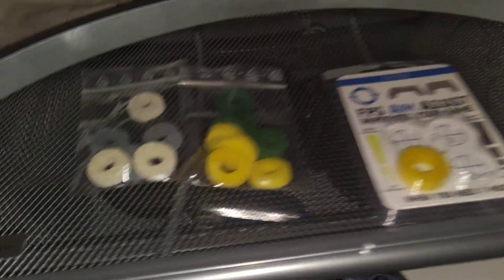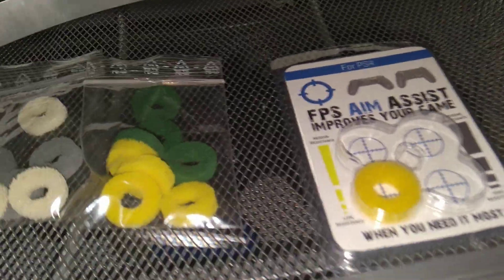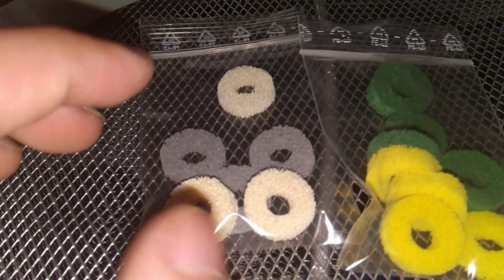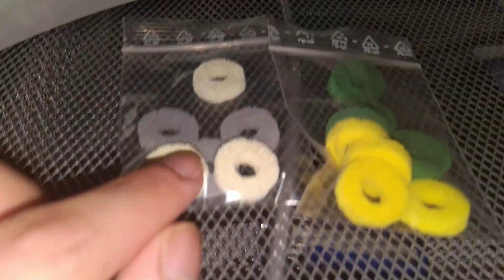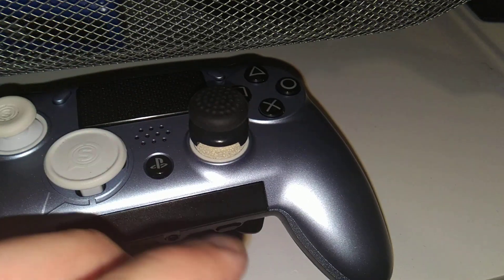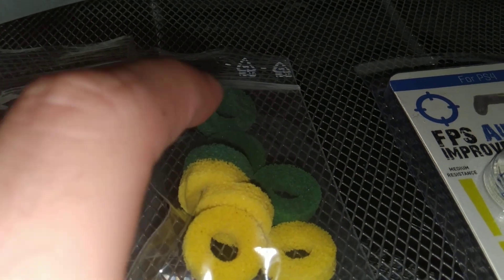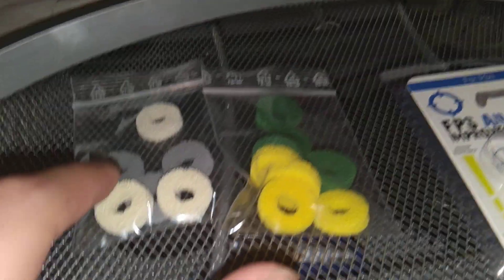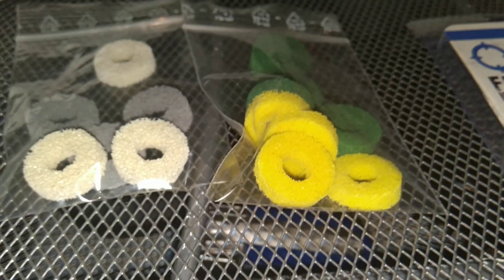Showing off GaimX CurbX AIM ring for gamepad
I didn't say this in the video but it is designed so that your don't over aim and stay on target better in fps shooters. And you can increase your sensitivity thanks to the firmness of the aim rings